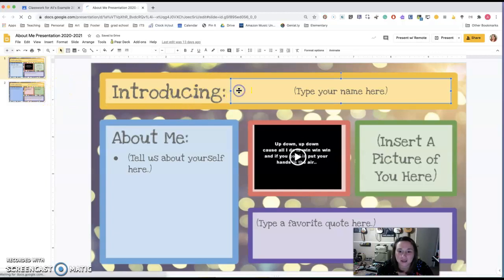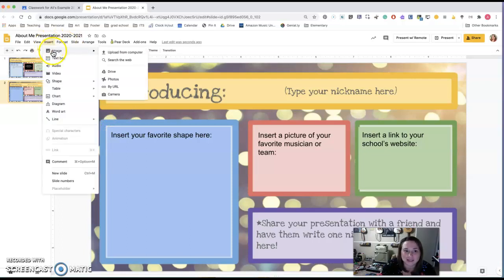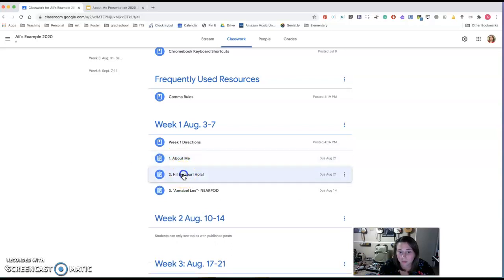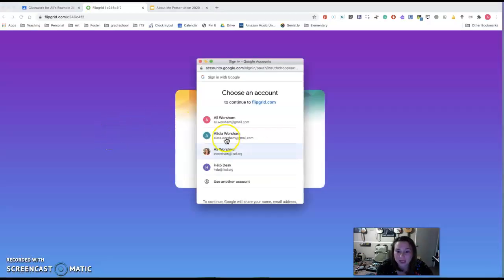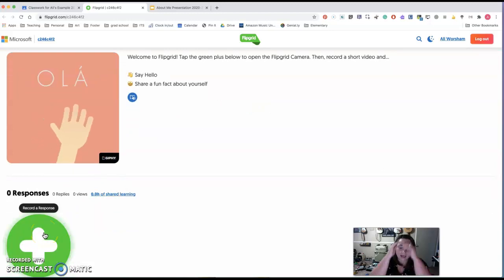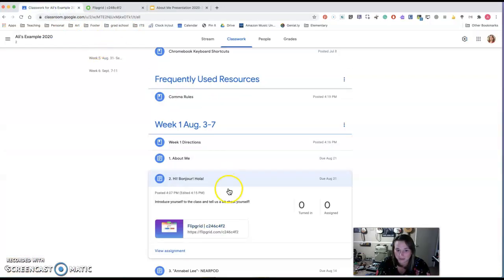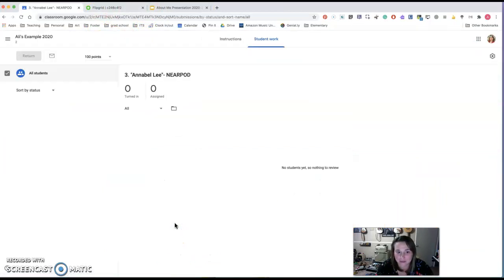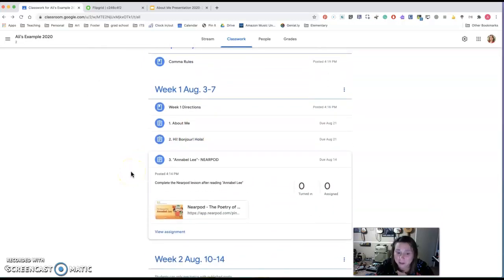Week intro example